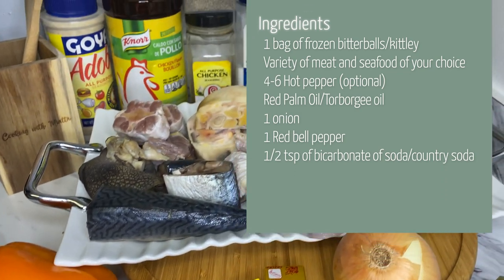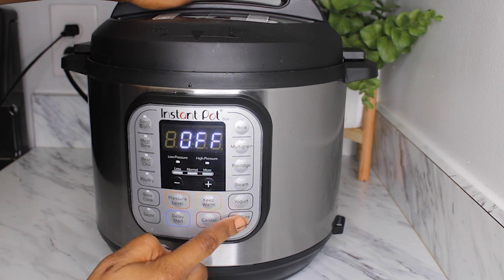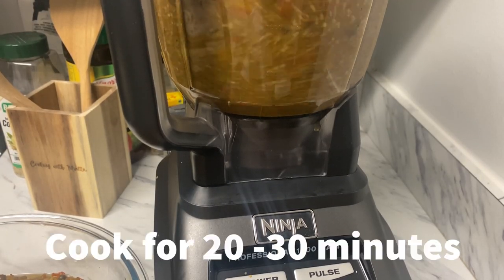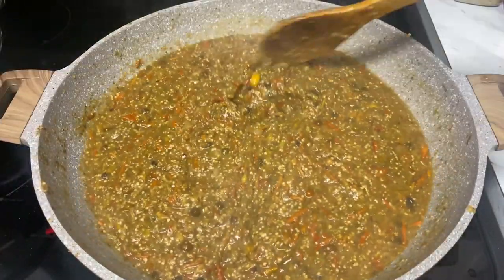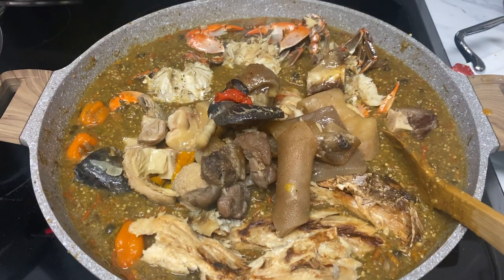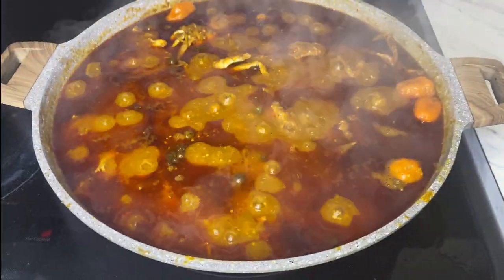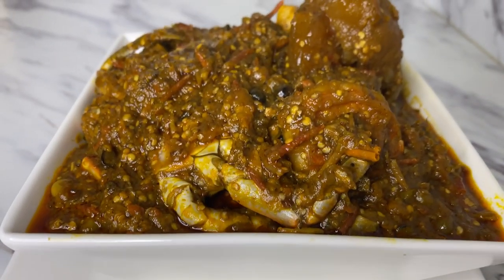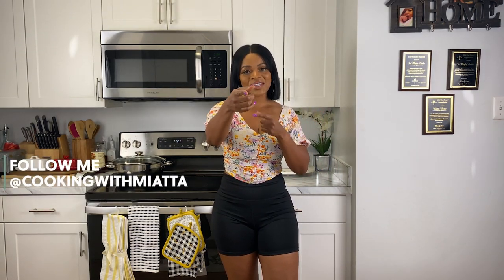Delicious Torborgee (pronounced Toy-Boy-Gee)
Torborgee (pronounced Toy - Boy - Gee)
Torborgee is a spicy, bitter, thick palm oily Liberian stew made variety of ways; beans torborgee, bitterball torborgee, kittilay torborgee, water greens torborgee, fever torborgee, etc
The dish is often enriched by a specific oil called torborgee oil and of course the addition of dried meat, chicken, pork, fish, or whatever you decide to add to your meal. This meal comes from the Lorma ethnic group of Liberia. There are 17 ethnic groups!  The diversity of Africa is endless and food is truly a blessing. I love that on this channel can bring many different African dishes that you can learn and enjoy. Let’s get ready!

INGREDIENTS

• Variety of fish and meat of  your choice.
• 8-12 hot pepper (spicy) or less (if you’re not into hot and spicy food )
•Torbogee Palm (2 cup)
• Bitterball and kittilay ( 2 frozen bag of each).
• Onions ( 1).
Half Tsp of soda

SEASONING
• 1 Tsp of salt
• 1 Tbsp black pepper.
• 1 Maggi crevette shrimp/ chicken buillon or maggi star crayfish/ Nigerian maggi.
• 1 Knorr cube.
• 1 Tbsp of badia complete seasoning.
• 1 Tbsp of lawry’s all purpose chicken seasoning.

Tip: Try to divide your seasoning in half; half for prepping and the other half for making the soup. This way you get to keep track of it and ensure you don’t exceed the required amount.

Let’s get into the cooking:
Wash all meat/ fish thoroughly.
• Boil for 30-40 mins
• Boil frozen bitterball & Kittley, wash, put in pot, add onions and hot/ spicy pepper in and boil for about 20 minutes.
• Blend them together
• Put blend bitterball and kittley back into the pot and add a cup of water and the rest of your seasoning
• Add variety of meat/ fish
• Add in 2 cups of turborgee  oil
• Mix well and cook for another 10-20 mins.
Turn off the stovetop and add in half tablespoons of soda and stir again.
Your torbogee is ready to go.
As always, remember you can get better in the kitchen with constant practice. If you don’t get exactly what we made here the first time, keep trying until you do. Practice makes the food better!

Regards Mia.